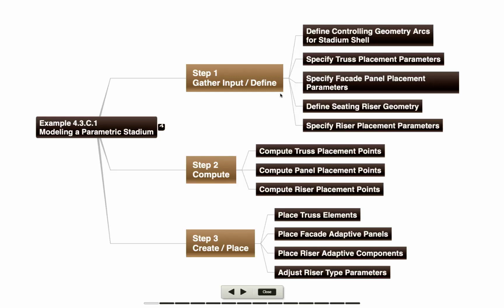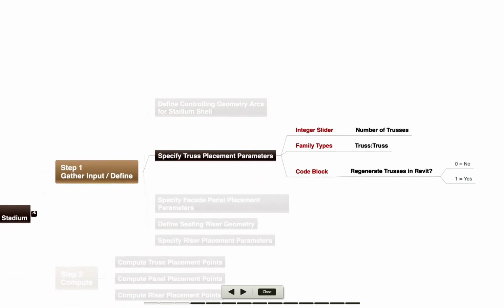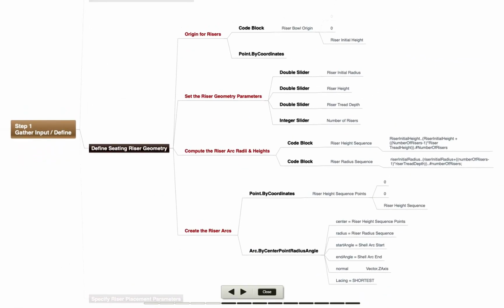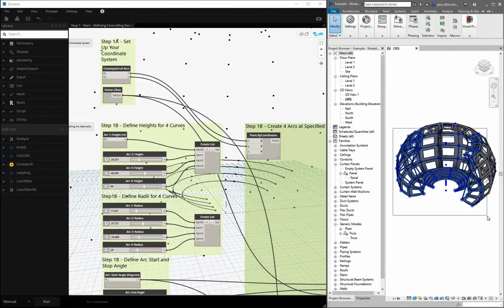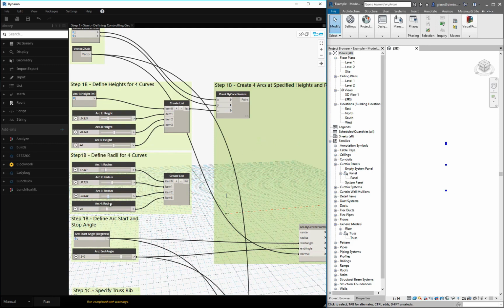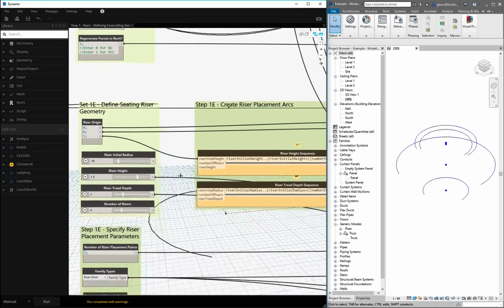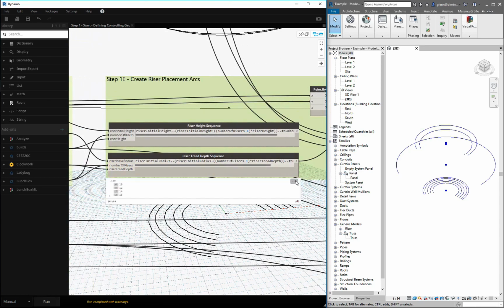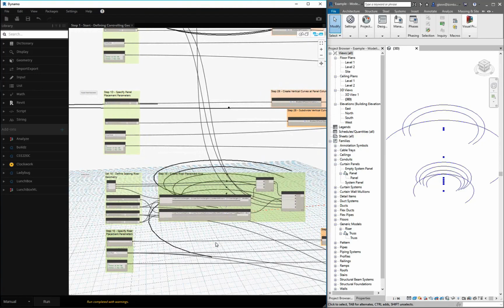4 3 C 1 Step 1 default